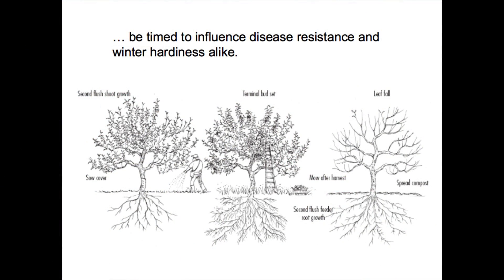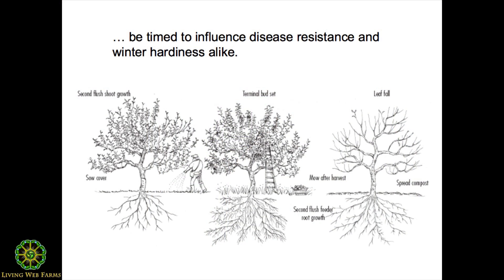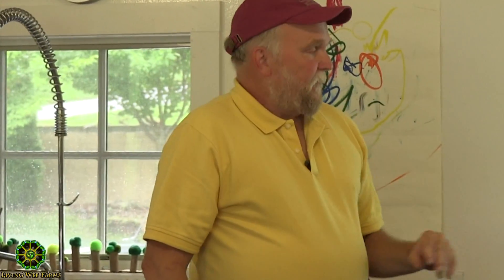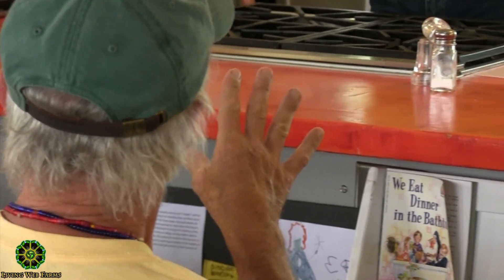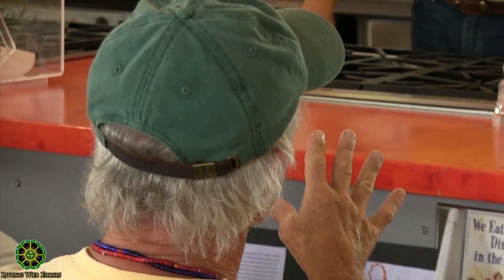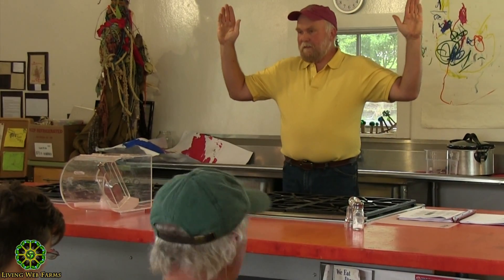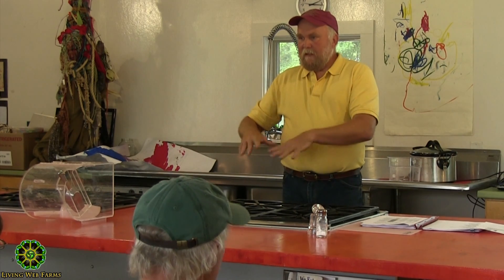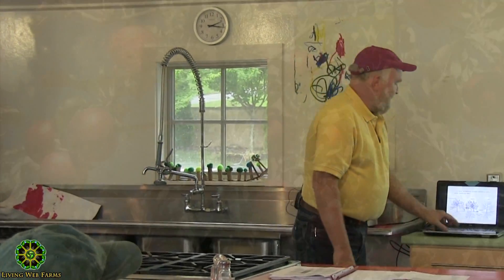Successful Biological Orcharding Part 6 Root Cycles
Renowned holistic orchardist and author Michael Phillips shared his deep body of knowledge on how to perform successful biological orcharding for apples and other fruiting trees. His books, "The Apple Grower" and "The Holistic Orchard" go into complete detail on this intriguing topic that examines expanding ways to emulate forest edge ecology. Michael's methods help trees attain the peak acquired systemic immune response to their changing environment through each season to maintain health and fruit production. Part 6 focuses on the root cycles of fruit trees.